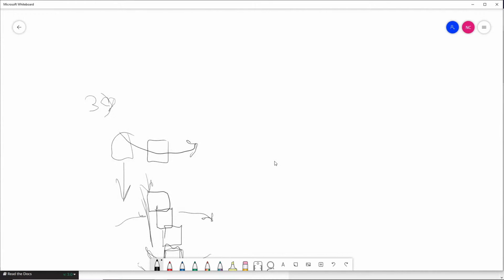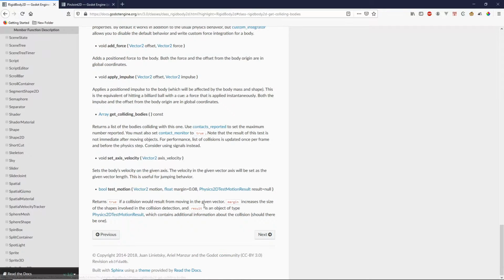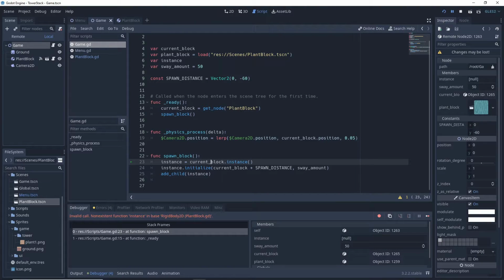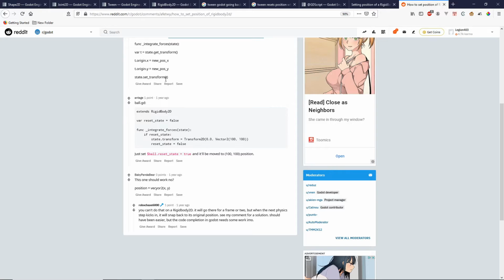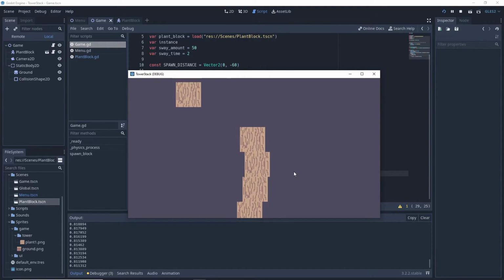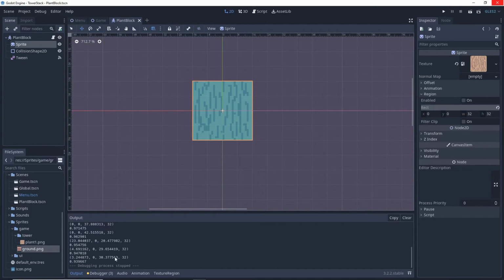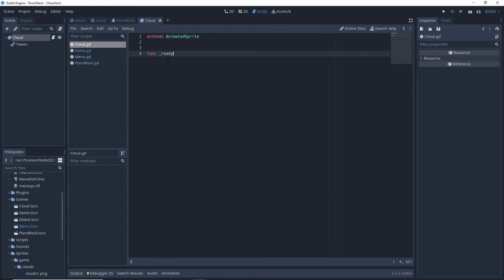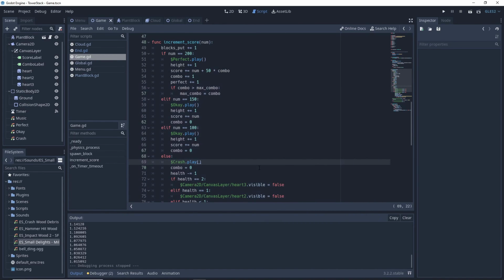Making a Tower Stacking Game in Godot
Day 2 of making 30 games in 30 days. In this video I make a tower stacking game in Godot 3.2 using Kinematic Bodies and sprite slicing.